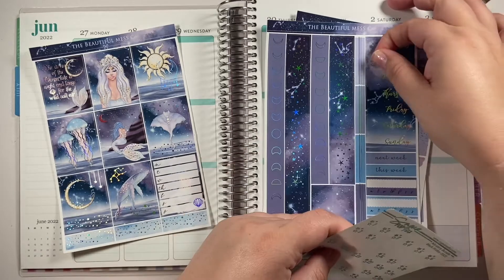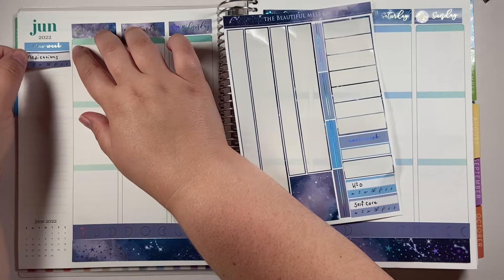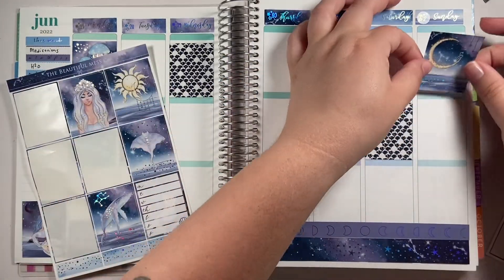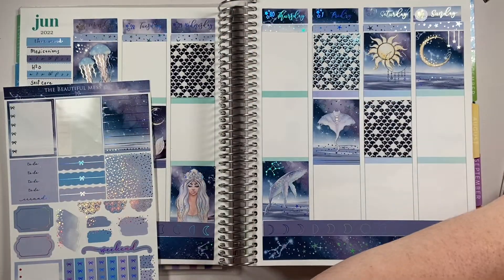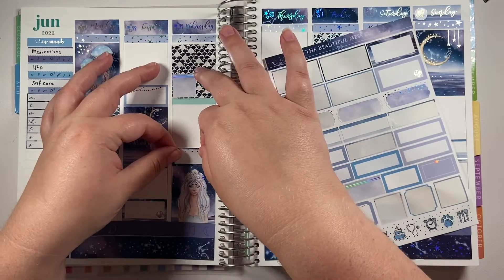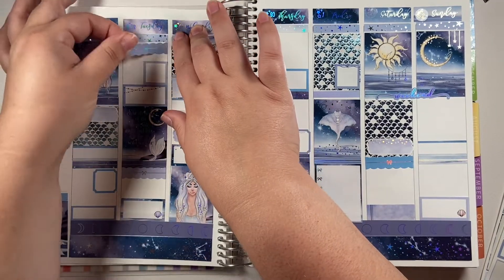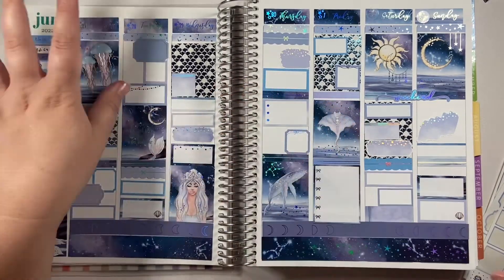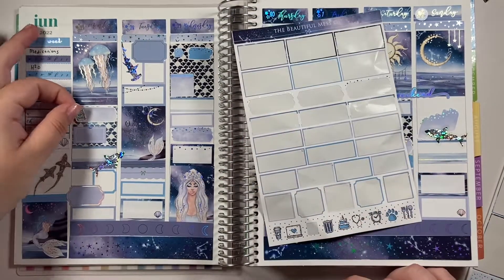ASMR | weekly plan with -back plan | ft The beautiful mess co whispers only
Planning from June 27th-July3rd using a beautifully foiled kit by The beautiful mess co on Etsy. This is my extra week in this planner and I decided to use it anyway since I have the stickers for it. LOL. I’m a sticker addict and hoarder for sure! This is a voice-over as all the ACs were running that night and it was too noisy for sticker noises. Happy relaxing - Sarah

Kit by The Beautiful Mess Co

Shark Deco by Prism Cherry

Use SAZ20 to save

Underlays by Plannahannah coral in light blue foil